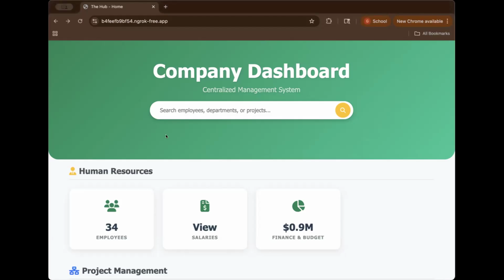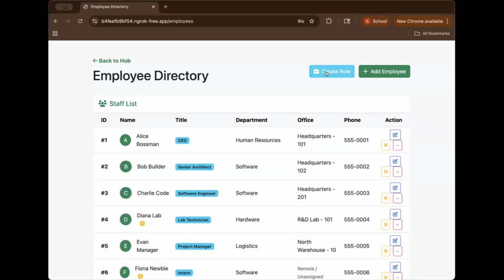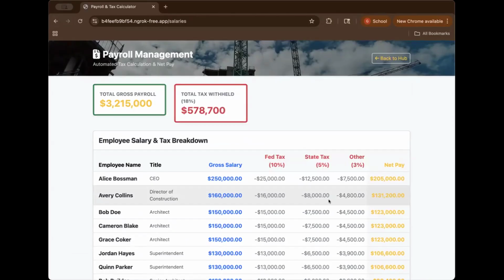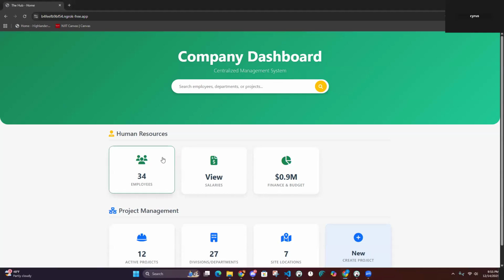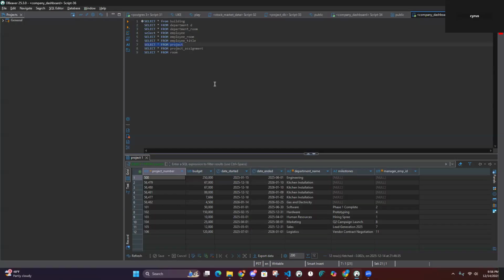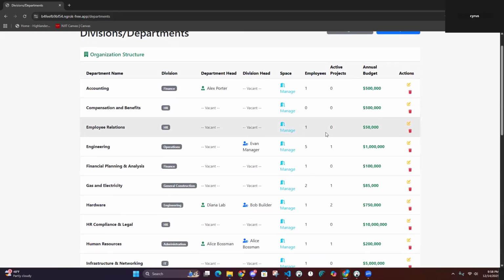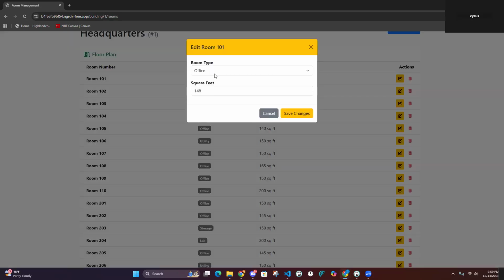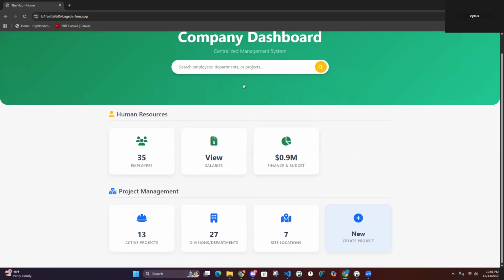CS 631 Project-Grace Coker and Cyrus Amalan: Database Design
In this video, my partner examine how a personnel database design can be accessed in a two-way direction between the frontend UI and the backend program builder.

Case Study: Construction Company Database